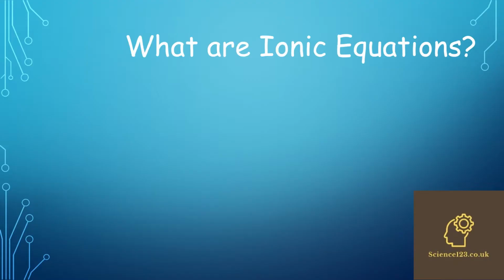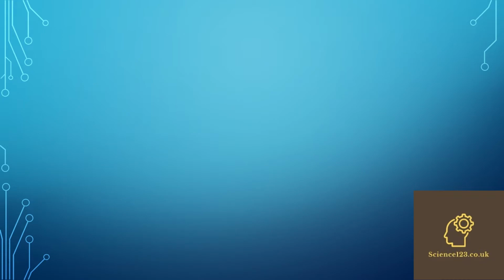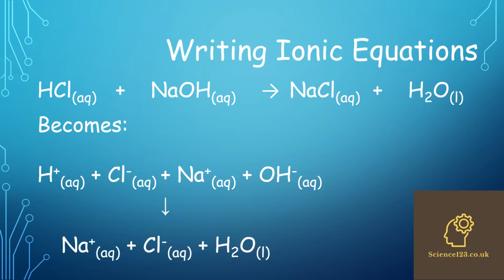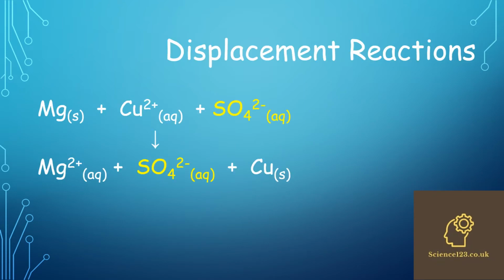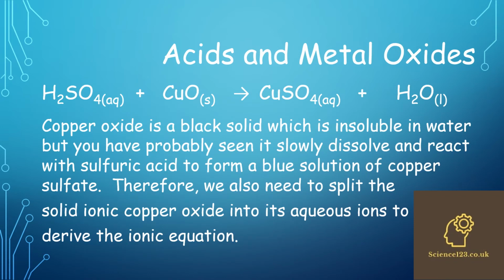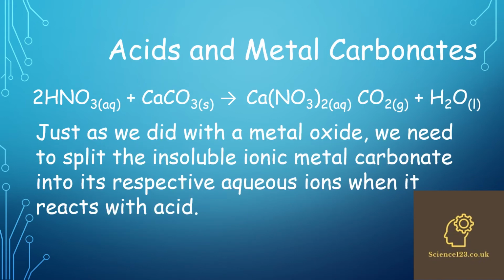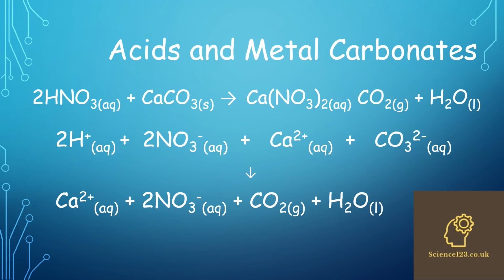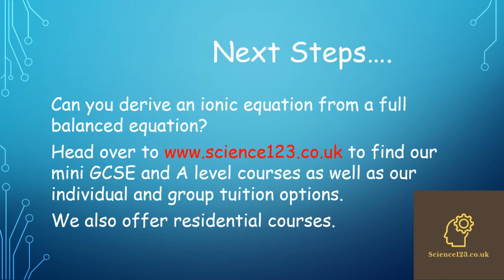Ionic Equations Acids Salts Made Easy for GCSE & A-level Chemistry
Ionic Equations for GCSE and A level Students created by experienced
UK Tutors and Examiners.
Individual and Group Tuition Available.

Learn how to derive ionic equations.